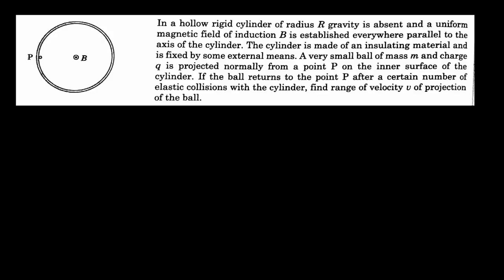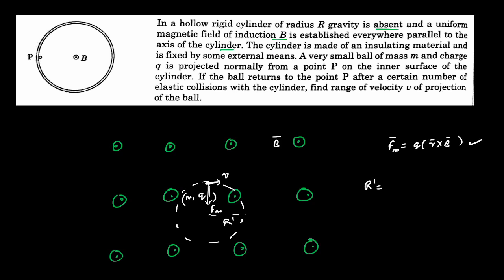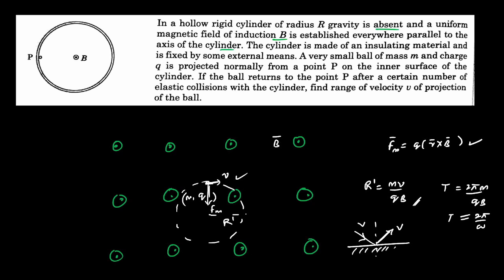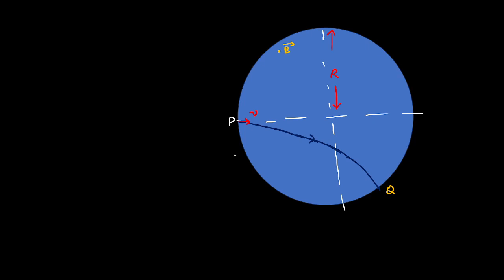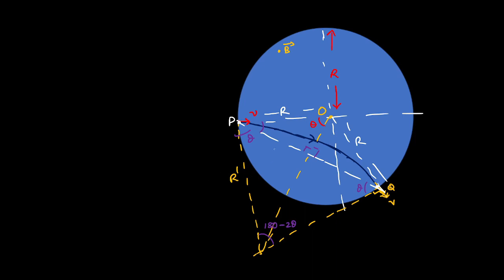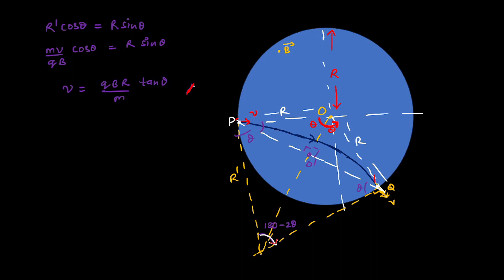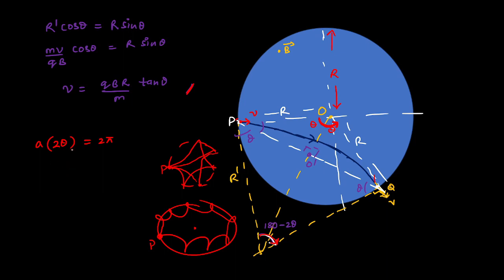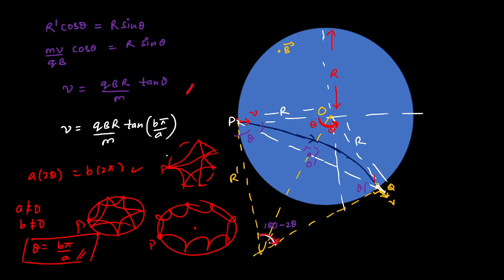In a hollow rigid cylinder of radius R gravity is absent and a uniform magnetic field of induction B